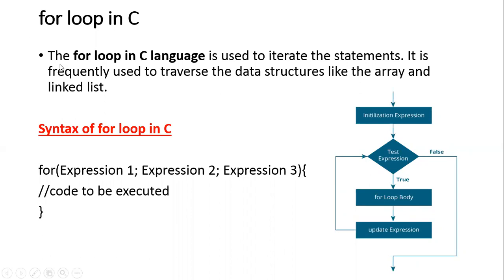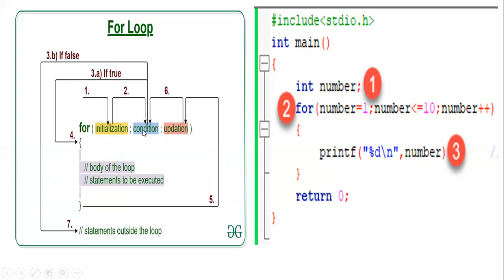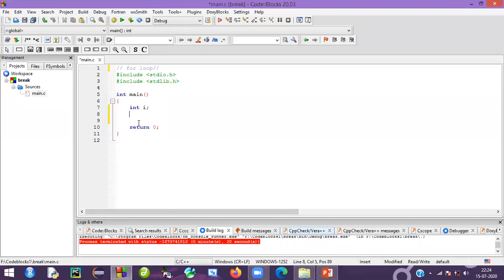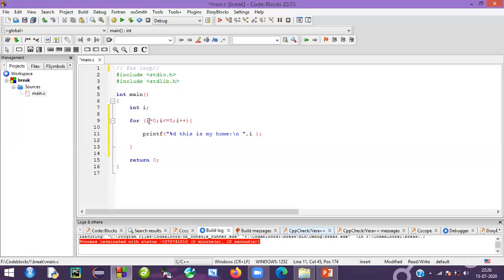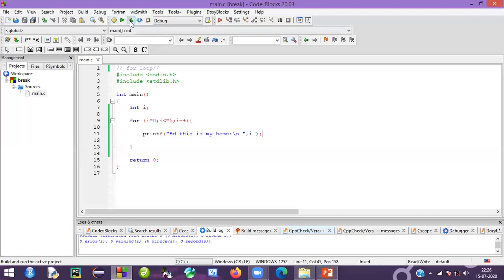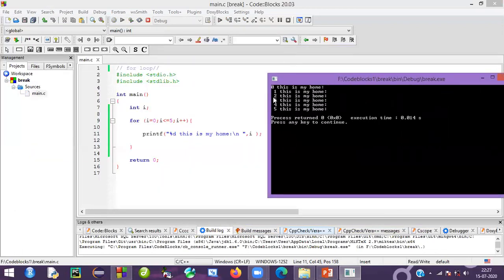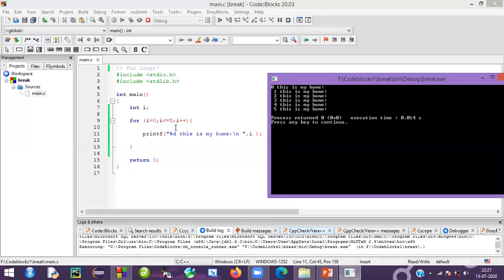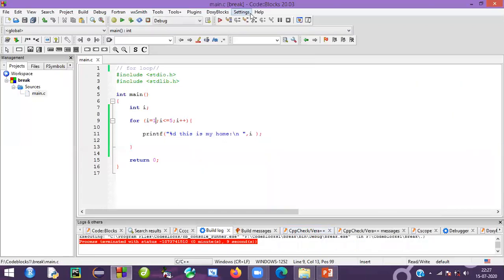for loop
The initialization statement is executed only once.
    Then, the test expression is evaluated. If the test expression is evaluated to false, the for loop is terminated.
    However, if the test expression is evaluated to true, statements inside the body of for loop are executed, and the update expression is updated.
    Again the test expression is evaluated.

This process goes on until the test expression is false. When the test expression is false, the loop terminates.